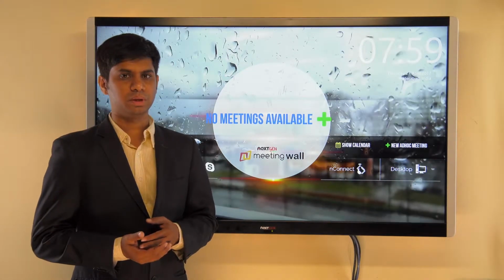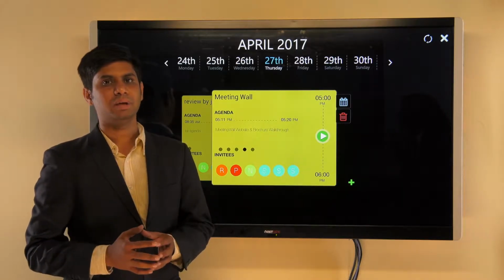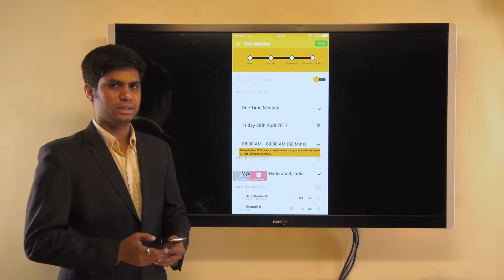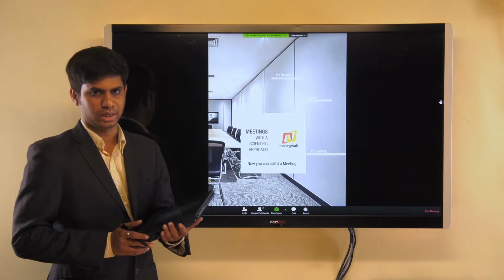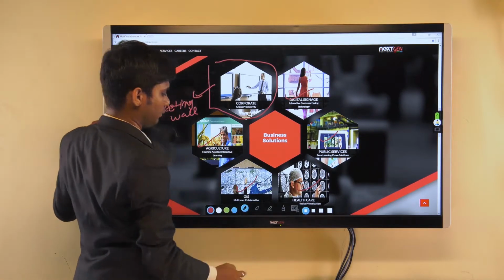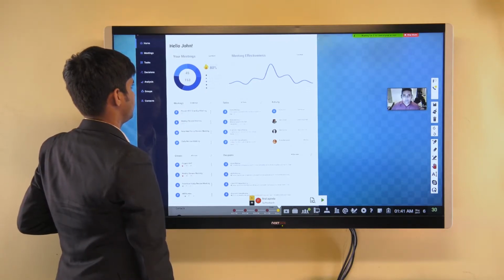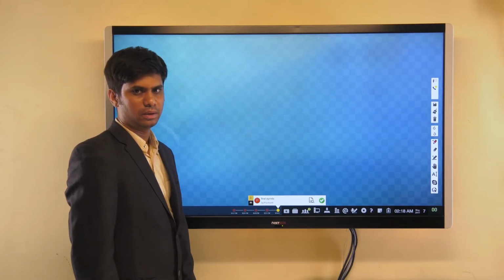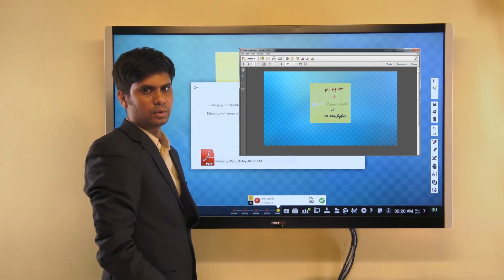Meeting wall with Bharath